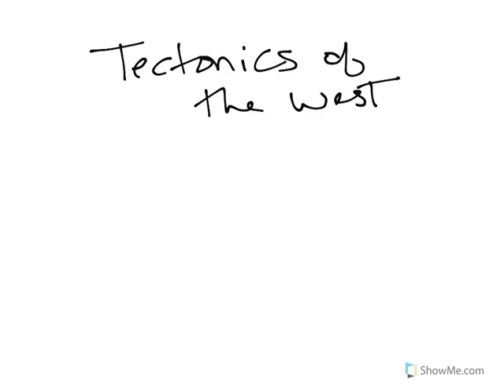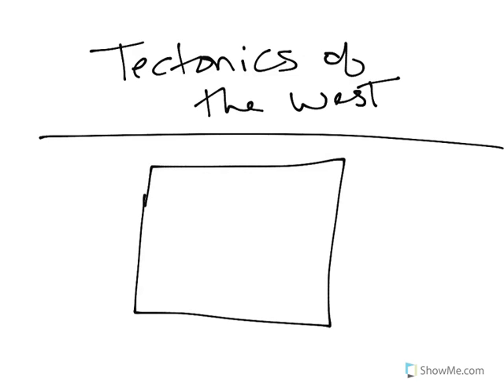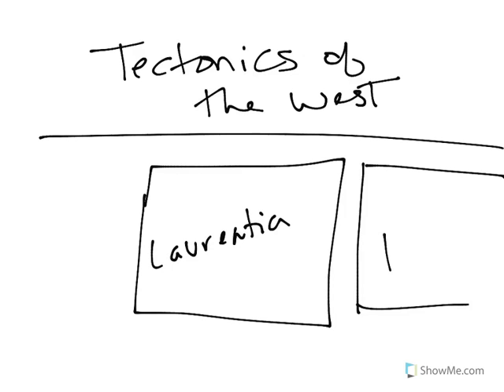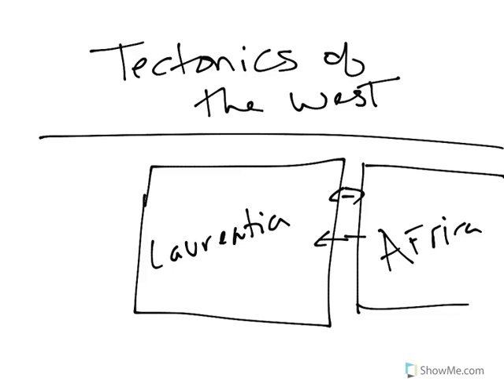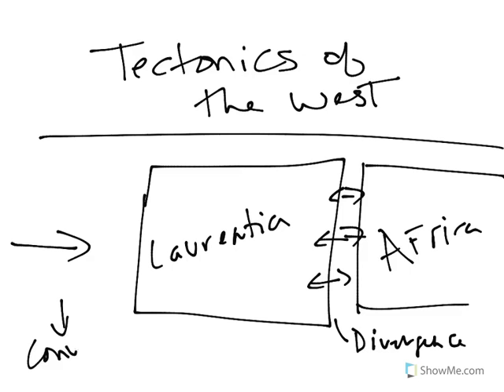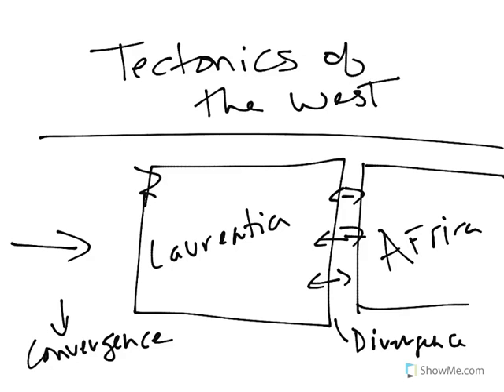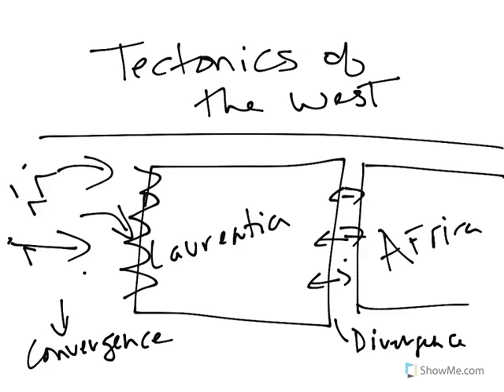Historical Geology: Mesozoic, tectonics of the West